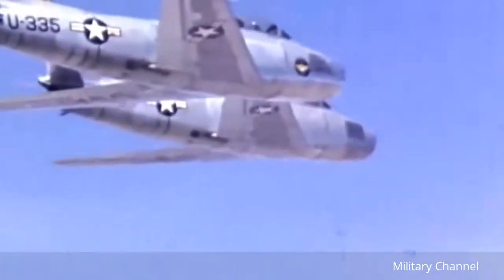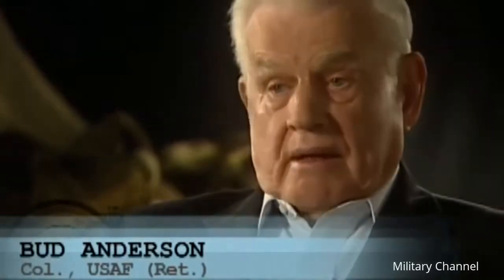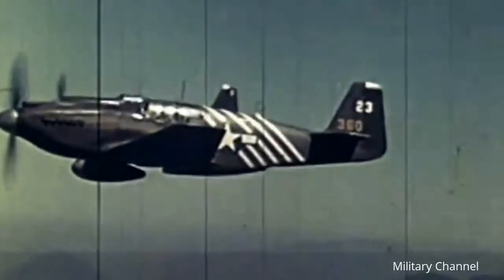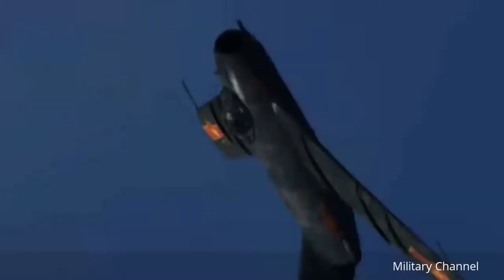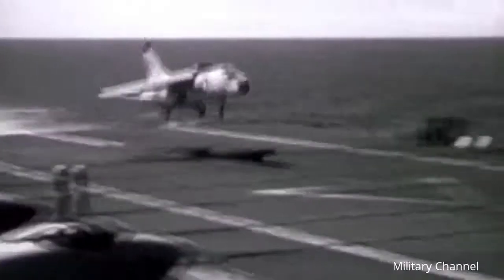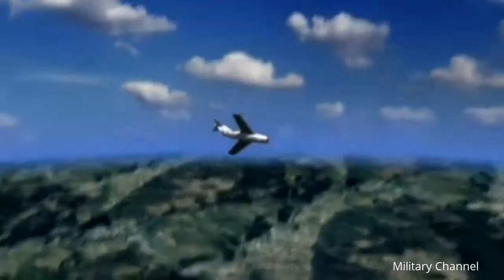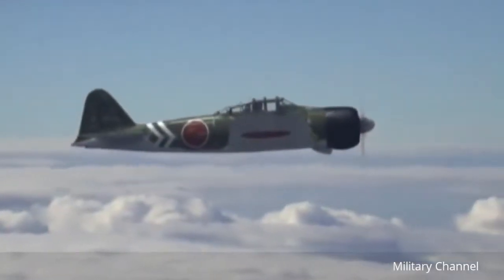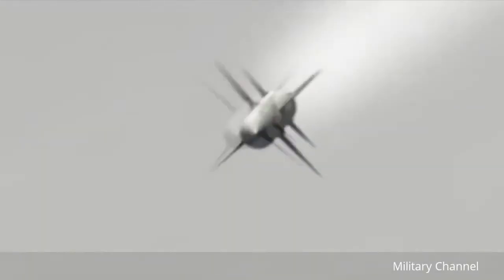War Planes Documentary F 86 Sabre: King Of Aerial Combat Military Channel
War Planes Documentary - F-86 Sabre: King Of Aerial Combat - Military Channel The North American F-86 Sabre, occasionally called the Sabrejet, was a .

mafia universe documentary doku gang crime prison killer ladykillers doku 2015 polizei,germany documentary apokalypse neu gray code dokumentar world .

Welcome to MILITARY CHANNEL - Military Documentary Films that will bring you behind the enemy lines and an up-close look at all things military. Learn about .